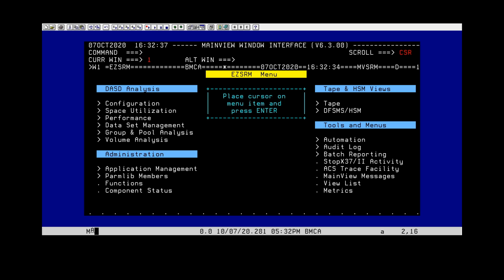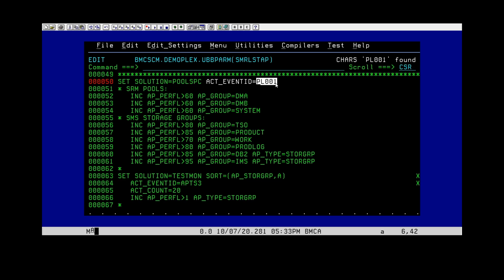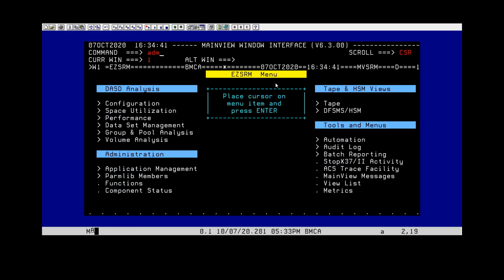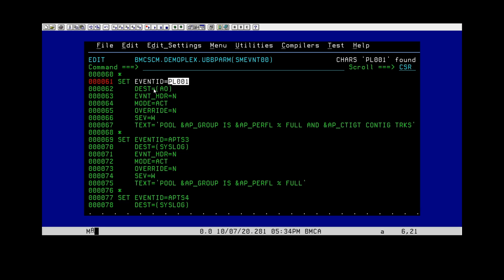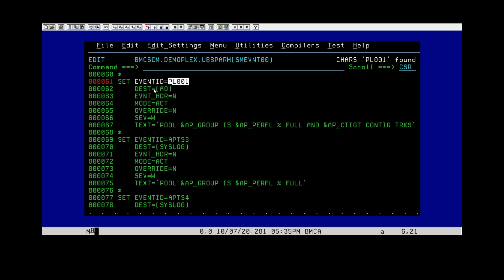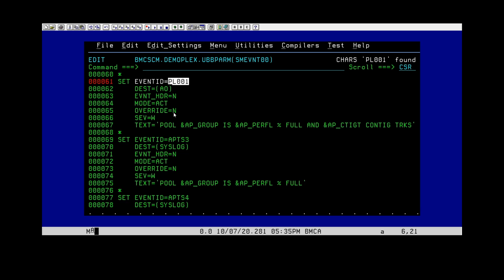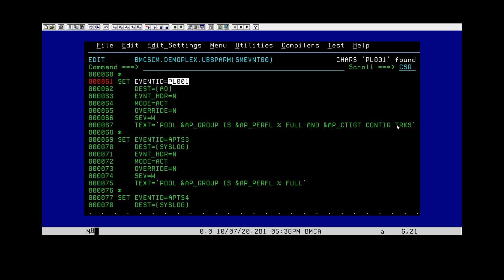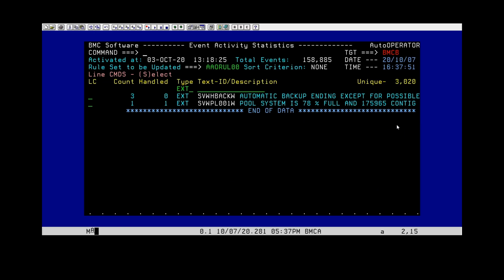MainView SRM Allocation - Creating an Event for MainView SRM